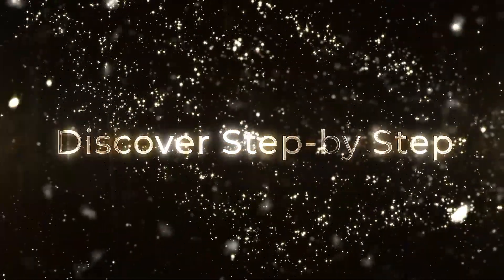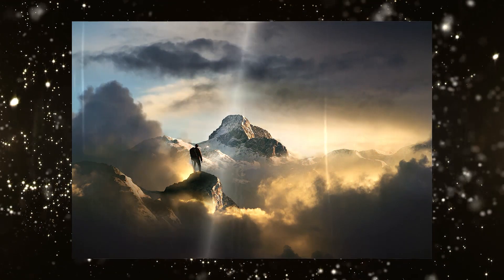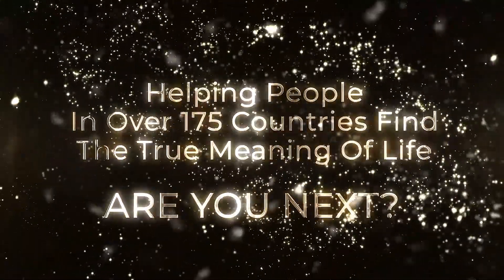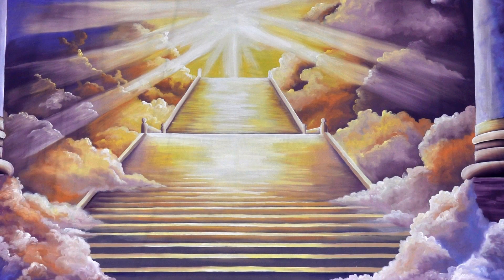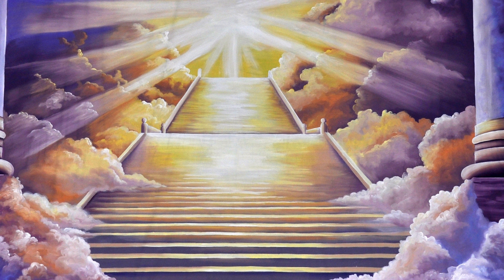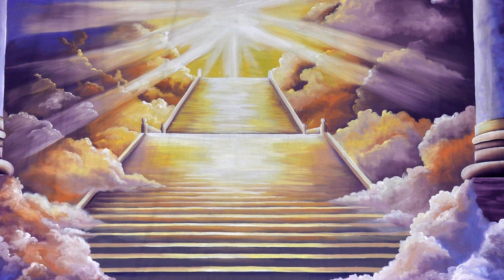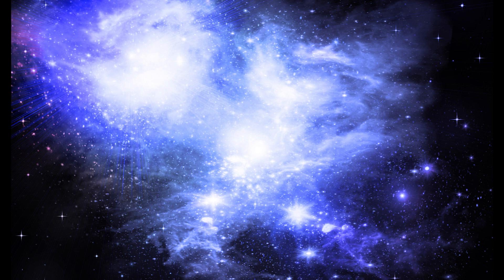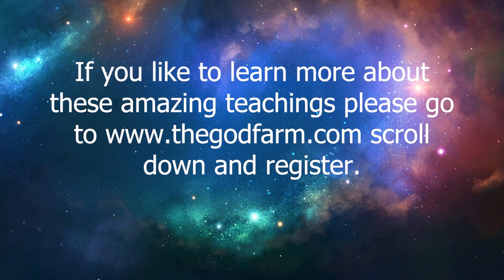Journey to Heavenly Dimensions: Witness the Wonders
In this video, I'm revealing the secrets to traveling in the Spirit. I'll show you how to journey to heavenly dimensions and experience the eternal life that awaits us all.

If you're interested in traveling in the Spirit, then this video is for you! I'll share with you all the tips and tricks needed to make your journey a success. I'll also share some of the amazing experiences I've had during my travels in the Spirit, so you can see for yourself how amazing it can be!

Discover Step-by Step How to Operate in the Supernatural Realm
Visit Heaven and Walk with God to Fulfill your Destiny
Build your Treasures now and in Heaven
… this training has already worked for countless numbers of people around the world!
REGISTER NOW
ONLINE SCHOOL IS OPEN

Please chck out our amazing books that you will help you grow in your journey with God:
TTHE WAY VISIT HEAVEN WHENEVER YOU WANT! by Al Collins
THE SILVER BULLET OF GOD by Al Collins
MY JOURNEY WITH GOD by Rhoda Collins